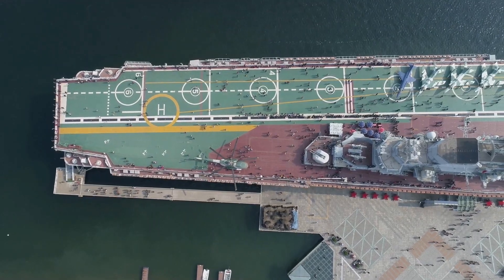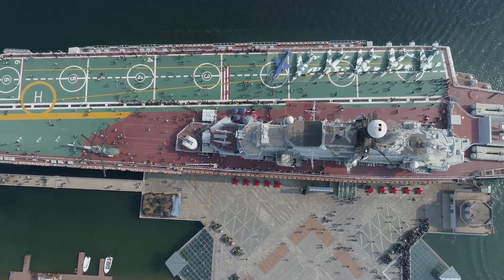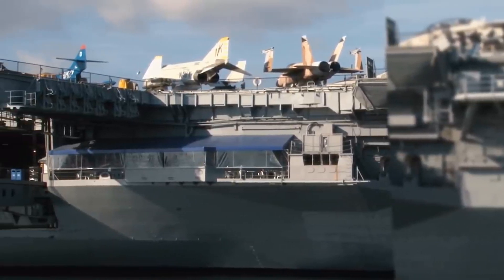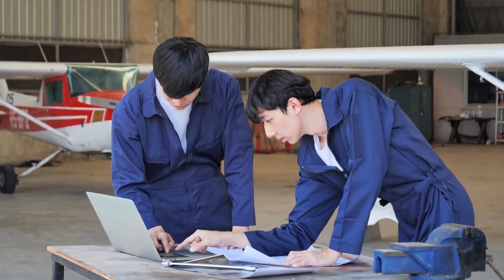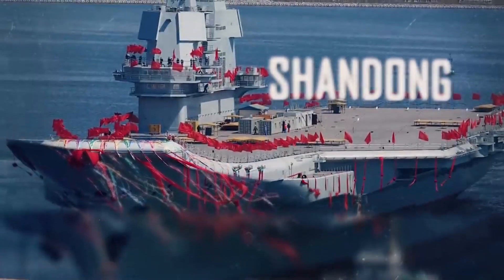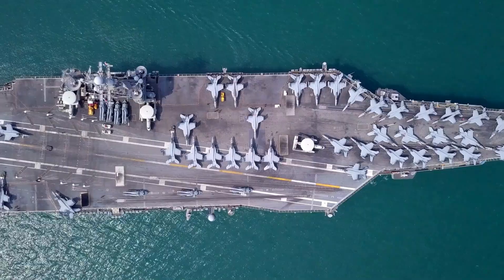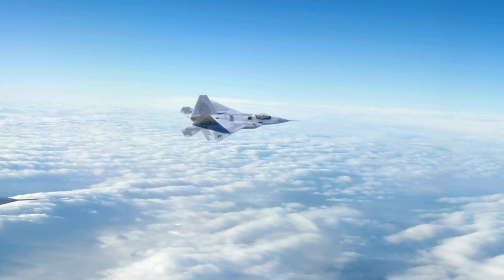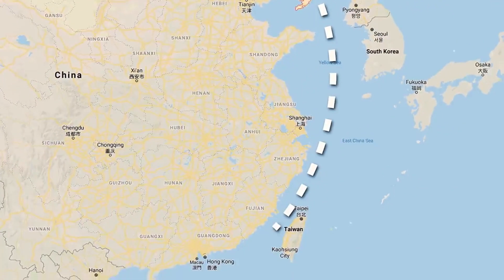New Chinese Aircraft Carrier - You Know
What If All Nuclear Bombs Exploded At The Same Time? The True Scale Of Nuclear Explosions - You Know